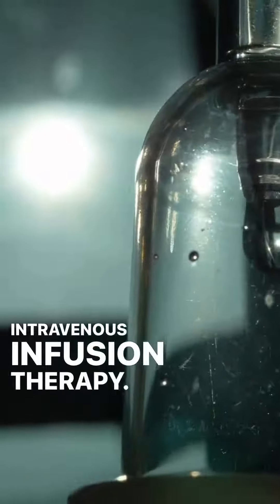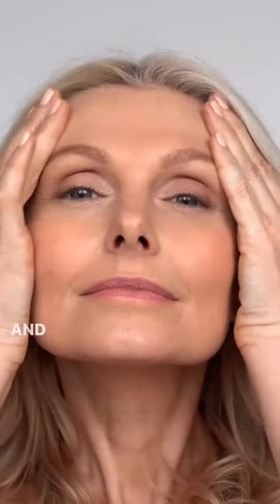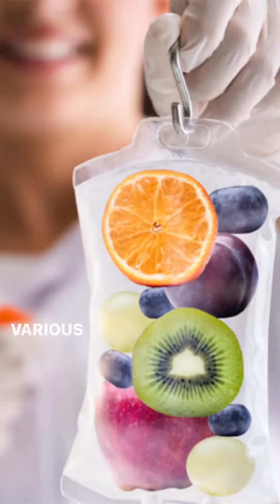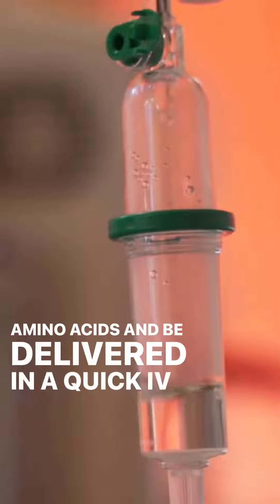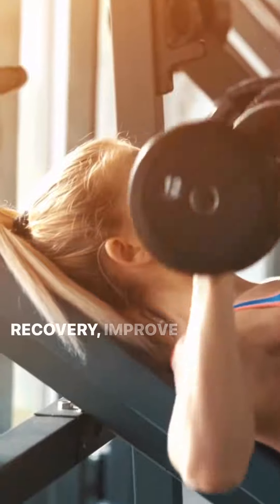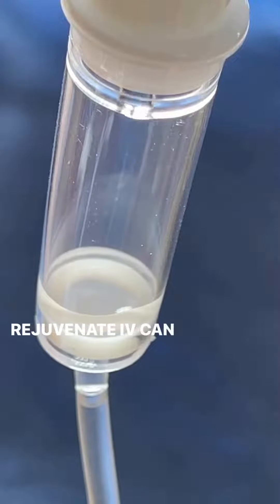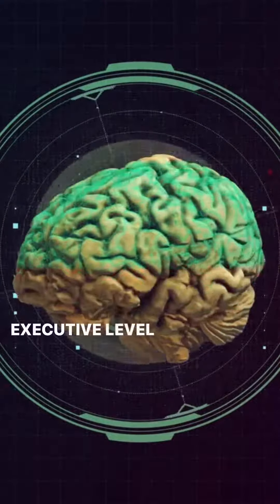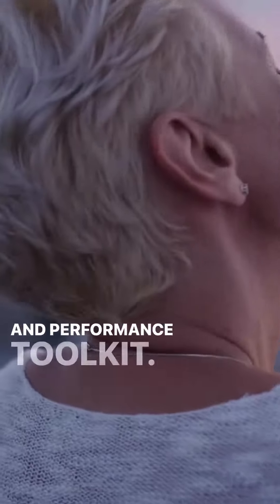What has been your experiences with IV Drips?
Intravenous (IV) drips have become a popular form for nutrient eight intake as it bypasses the gut absorption and first pass liver processing.

Have you tried a vitamin drip before? Have you tried an NAD plus drip before

What has been your experiences?